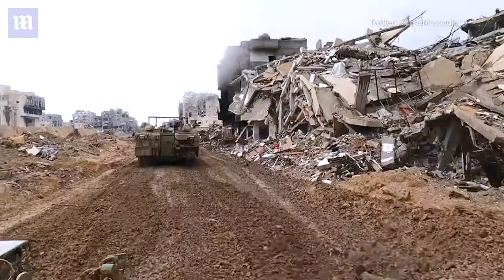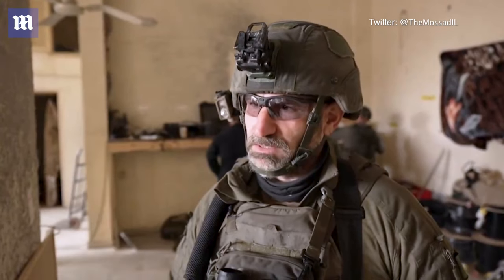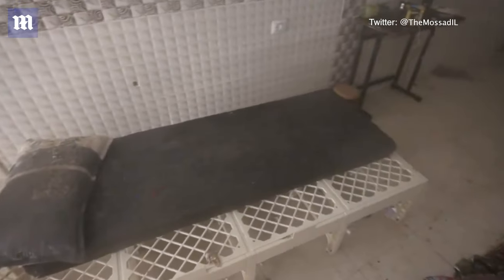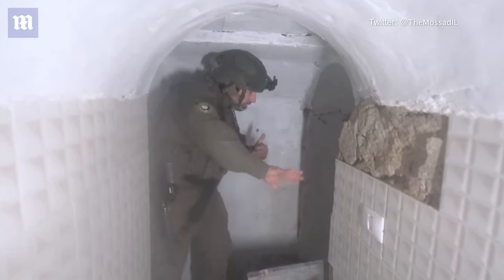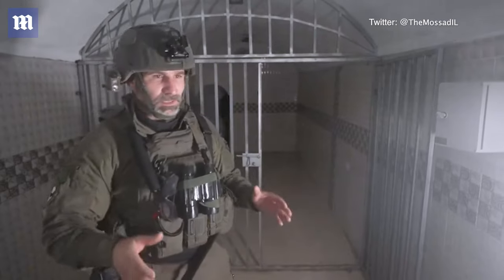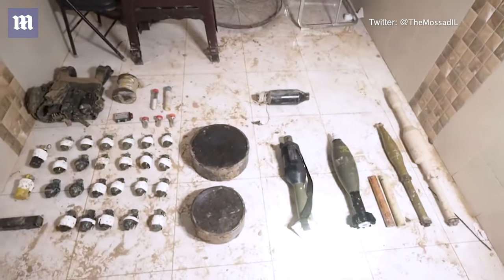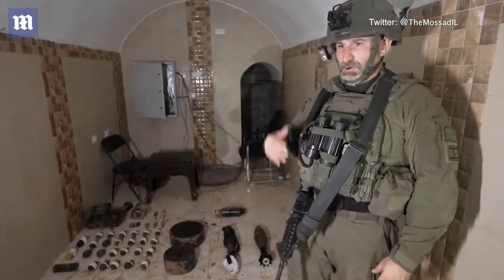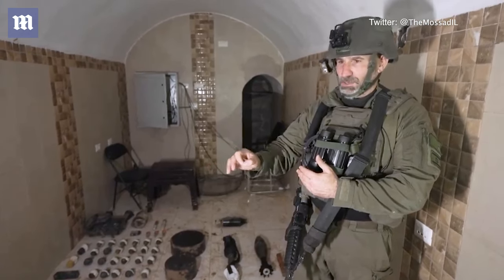IDF find 'cages' in Gaza's underground tunnels that Hamas is suspected of using to hold hostages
IDF discover a tunnel in Khan Younis that Hamas is suspected of using to hold hostages and to hide high-ranking members of the terror group.